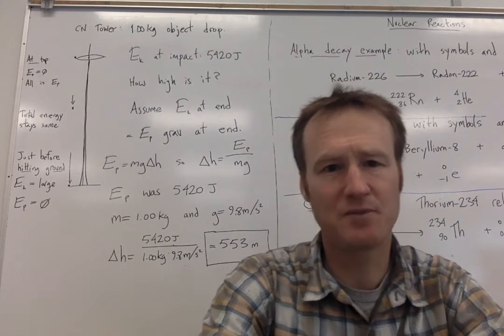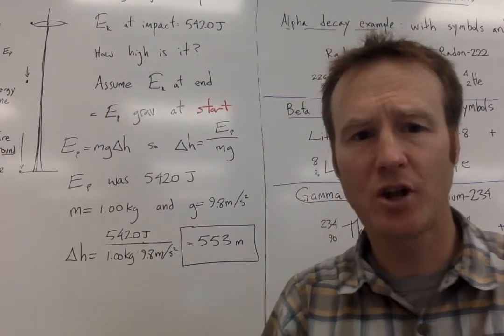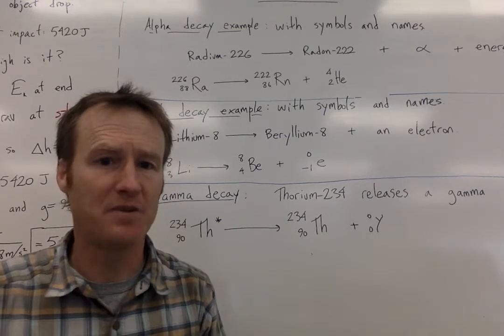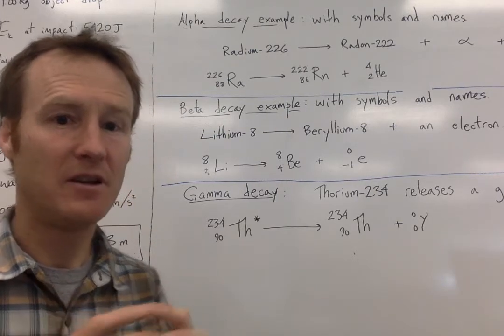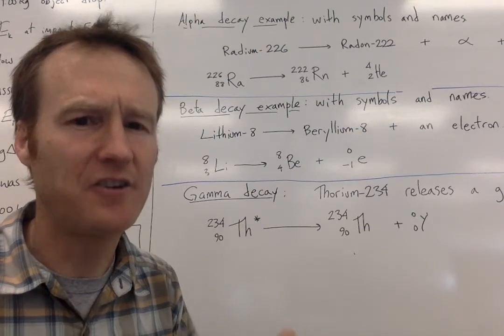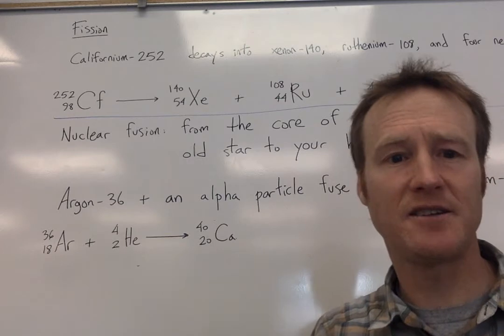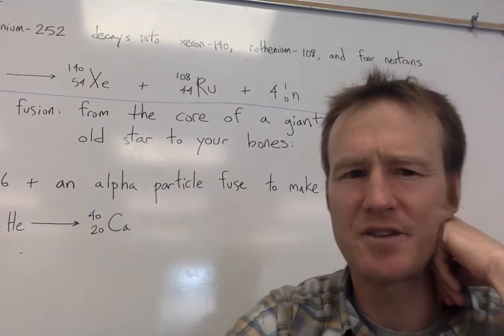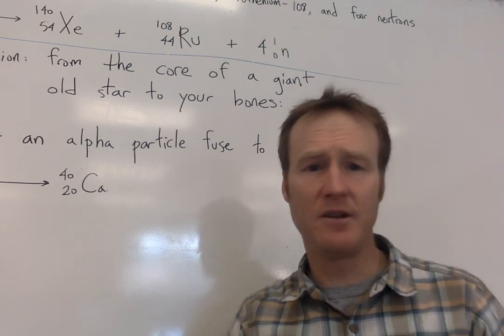Science 10 Energy Nuclear Reactions and Energy Help